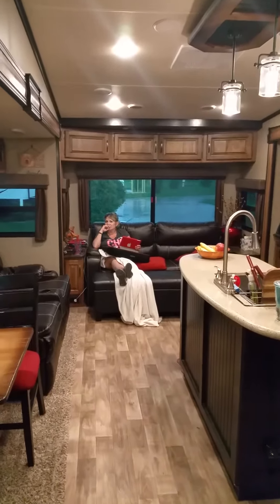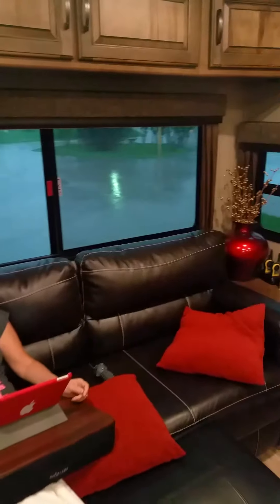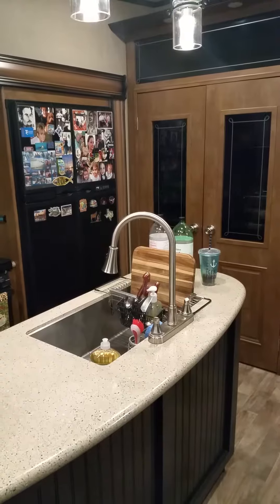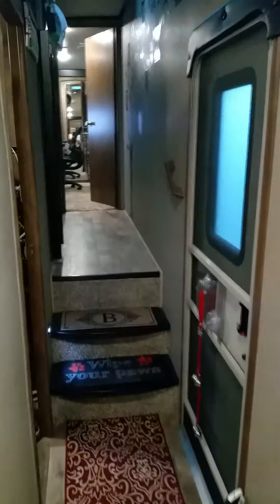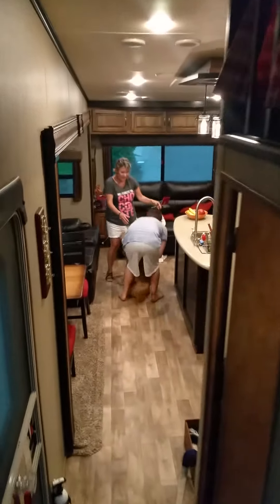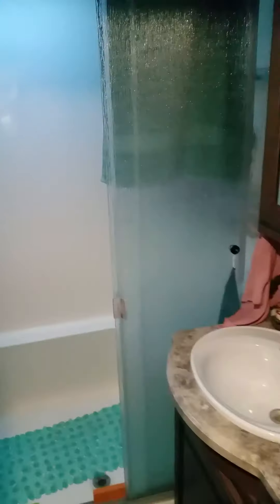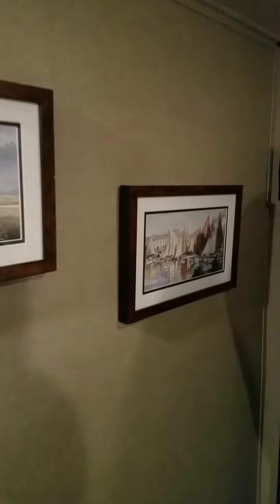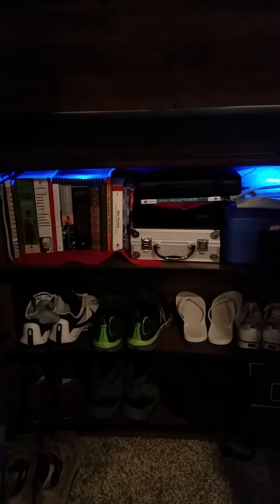Exodus on a rainy day in Fort Worth, Texas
Quick tour of Exodus (the Wheels of wheelsandsails.com )